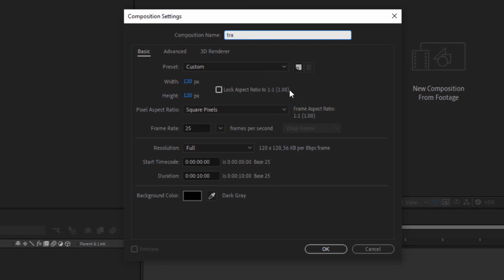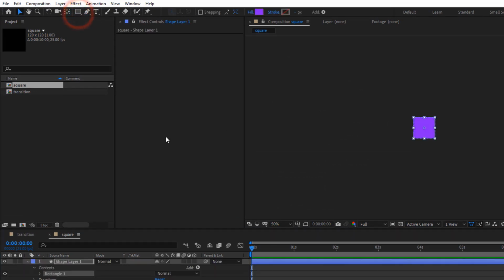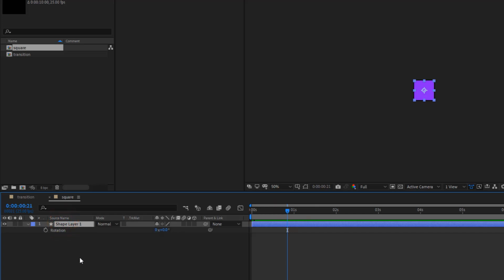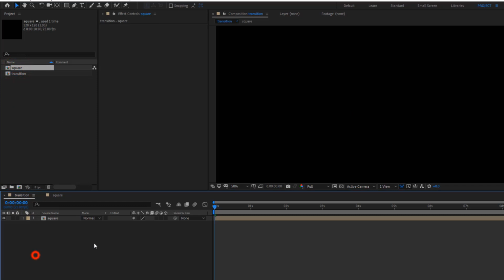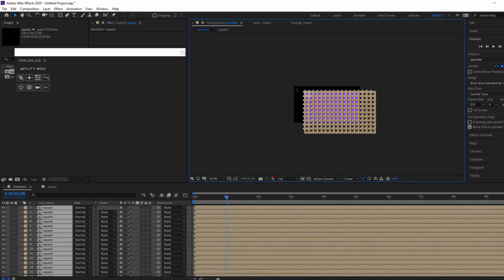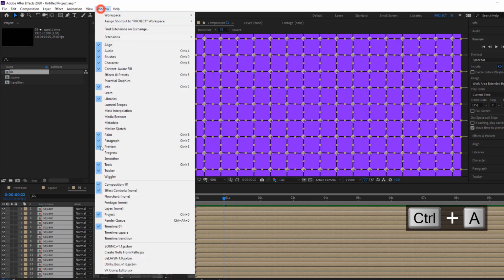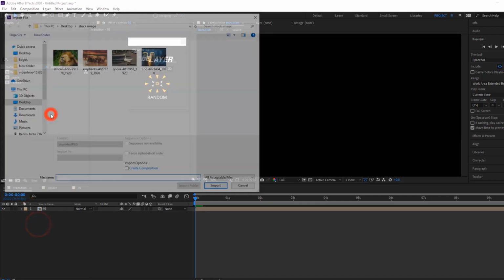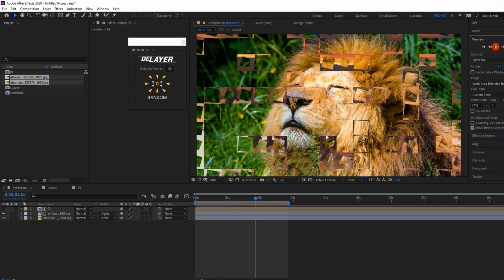Photo transition effect - After effect tutorial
Hello friend's welcome back to my channel with another after effect tutorial, this time we are going to create a beautiful photo transition effect, and for this tutorial, we need to install 2 free scripts one is utility box and another is de layer the link is in the description, full credit goes to the owner of this script